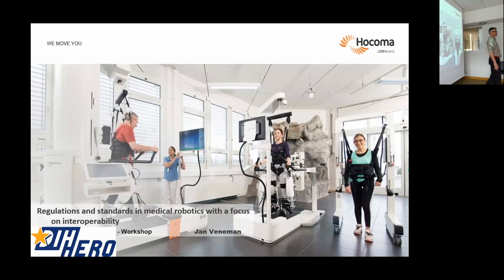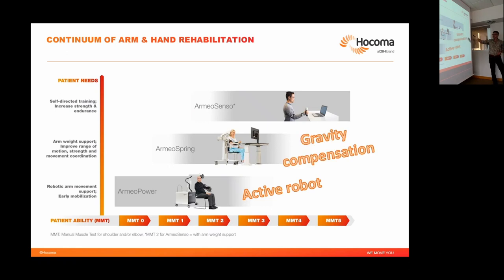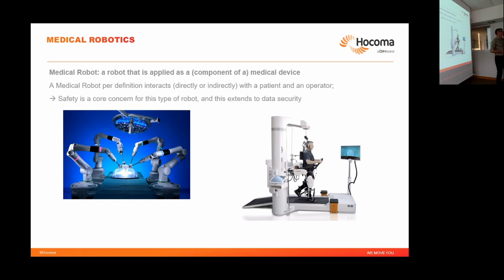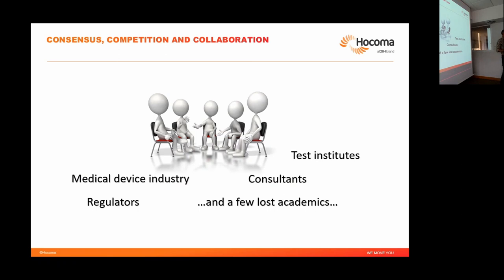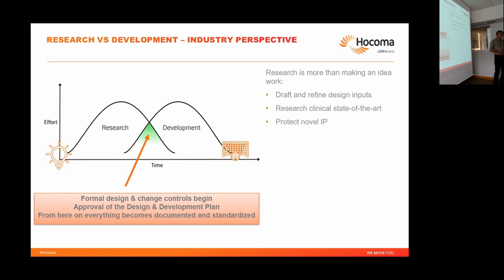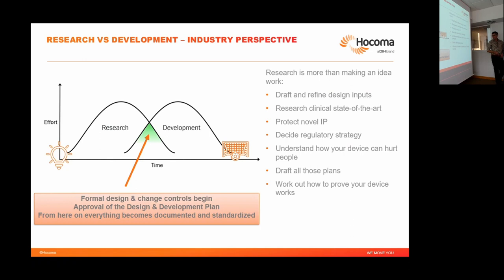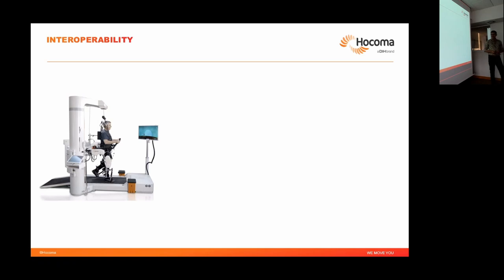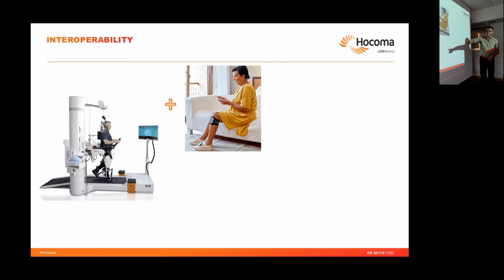Regulations and standars for human robot interaction in medical robotics - Jan Veneman